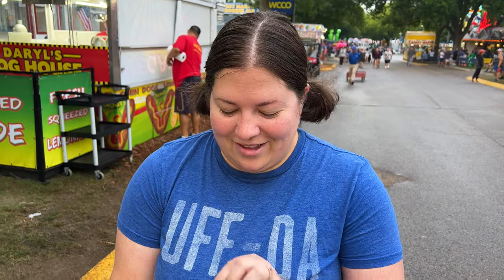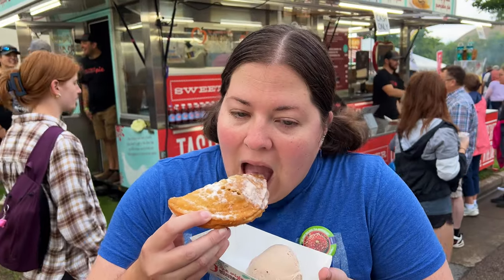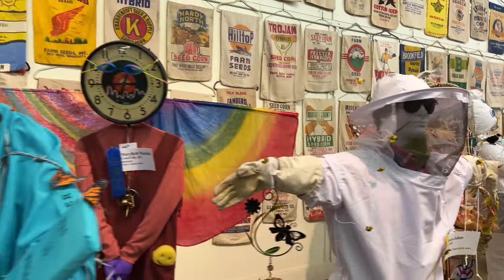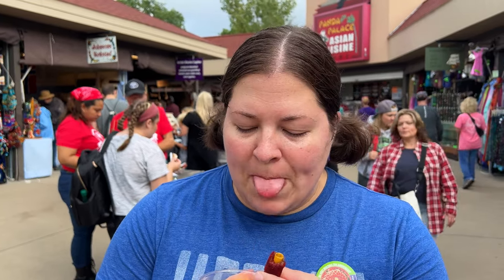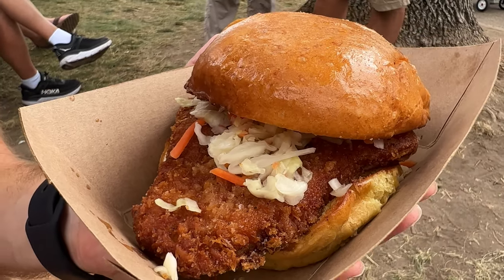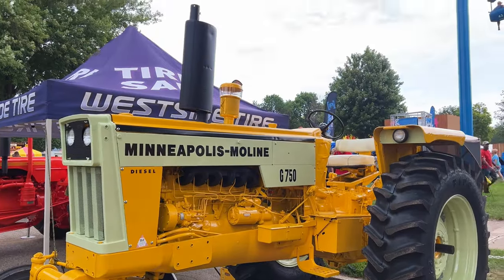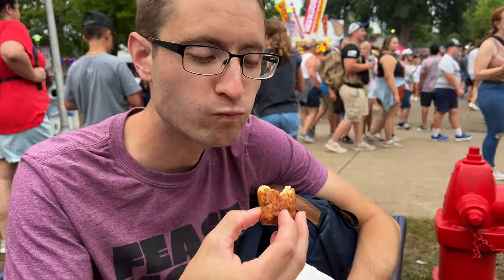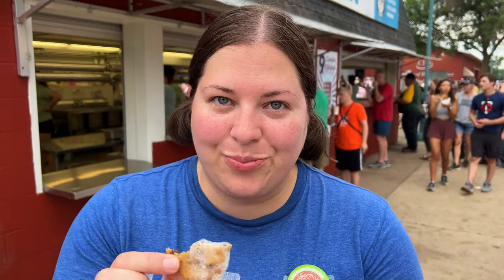All Day at the MINNESOTA STATE FAIR! (CORN DOG vs PRONTO PUP + Classic State Fair Foods + CROP ART)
On this episode of Mapping It, come with us as we spend the whole day at the MINNESOTA STATE FAIR! We try some classic fair foods like MINI DONUTS and SWEET MARTHA’S COOKIES, and we settle the argument once and for all about which is better: CORN DOG vs PRONTO PUP! We also check out the Agriculture Horticulture building to see all the fun CROP ART, check out the BUTTER SCULPTURES, and visit the CREATIVE ACTIVITIES building!

This episode of Mapping It was filmed during the 2022 Minnesota State Fair.

We hope you enjoy coming along on our adventures!

We're Karin and Jeremy! Just an average couple with a love for travel. We work full-time jobs that only offer limited vacation time, so we work hard to get the most out of our holidays. Join us on our adventures as we maximize our time off on Mapping It.

Timestamps
00:00 Introduction
02:11 Minneapple Pie
03:12 Ag-Hort Building
05:01 Crop Art
05:51 Quesabirria
07:38 Corn Dog vs Pronto Pup
09:17 Pork Schnitzel
10:05 Creative Activities
11:02 North End
12:48 Jumbo Tots
14:58 Turkey and Cookies
16:26 Bloopers